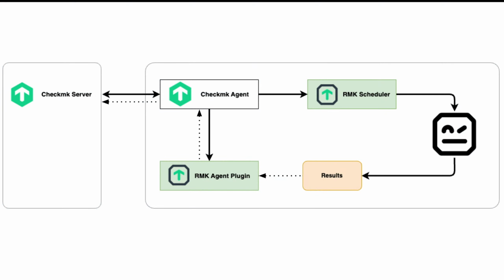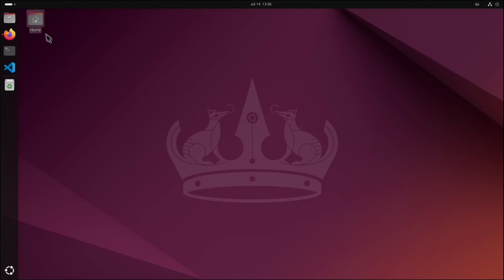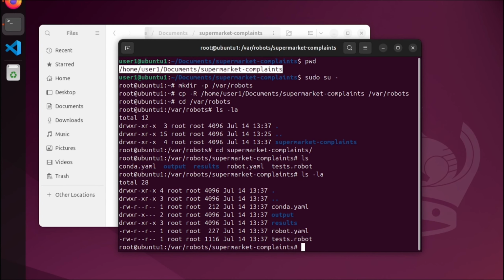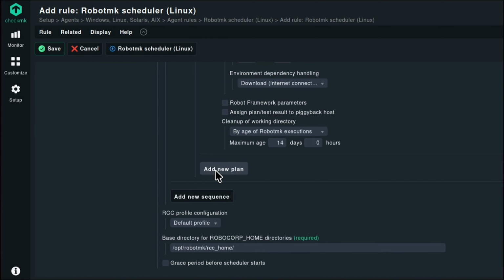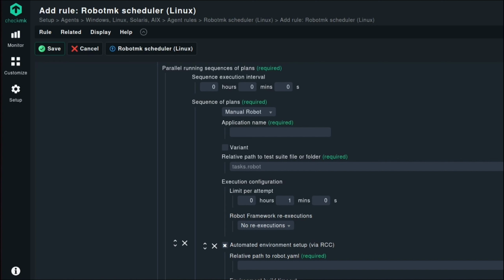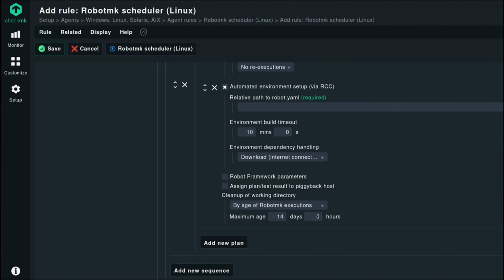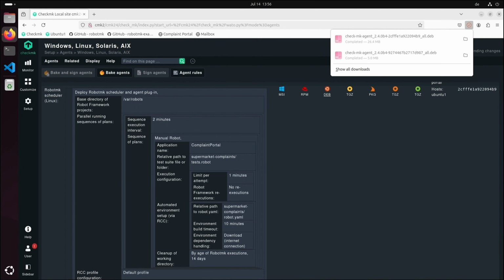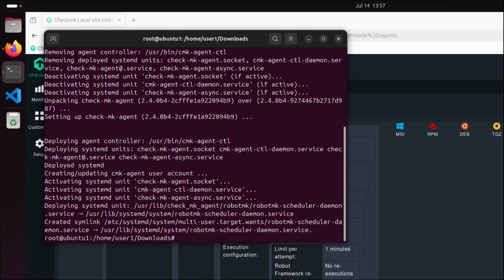How to configure the Robotmk Scheduler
This is Episode 5 of the Checkmk Synthetic Monitoring series. We've already built the Robot Framework tests in the previous episodes; now we make them run continuously! In this video, we’ll configure the Robotmk Scheduler in Checkmk and create a new installation package using the Agent Bakery. The tutorial demonstrates the setup in Checkmk Ultimate (formerly known as Checkmk Cloud (Self-hosted)), but the same features are also available in all other commercial editions of Checkmk.

❗If you haven’t seen the previous episodes of this series, make sure to watch them first